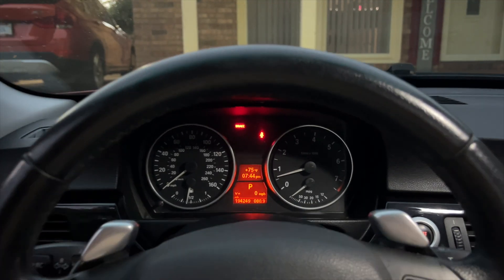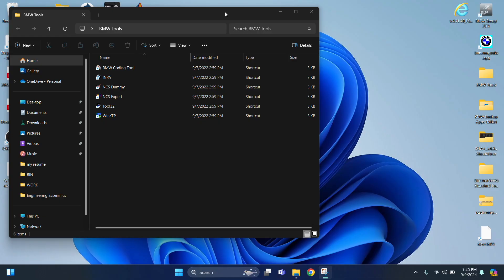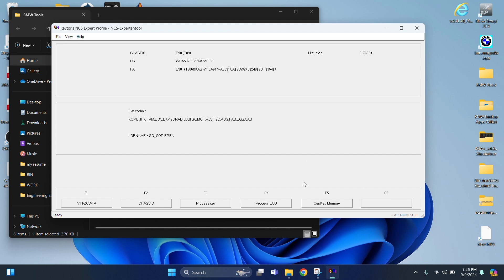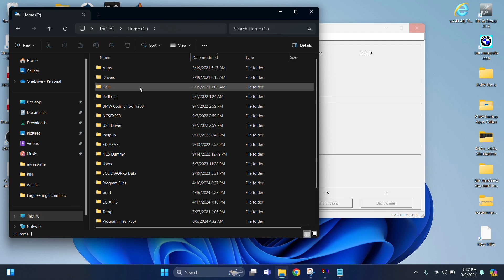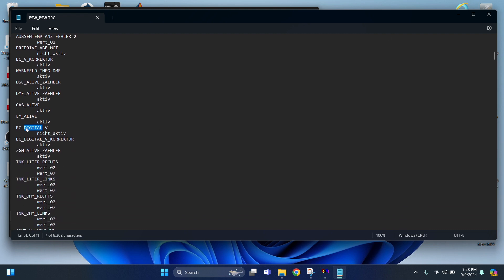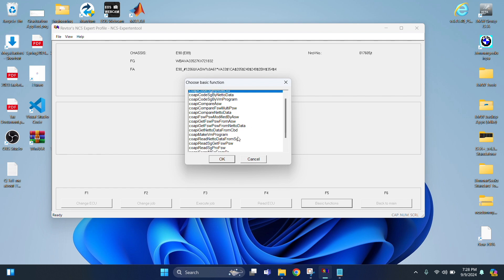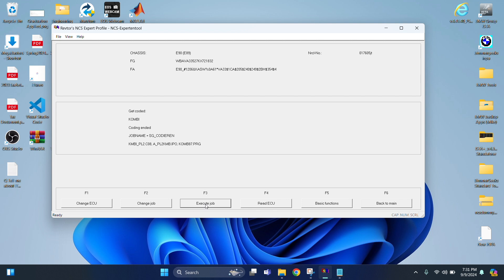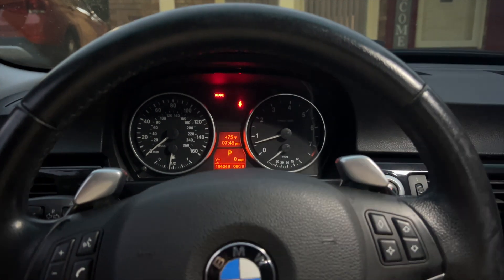Coding in Digital Speedometer on my BMW E90 using NSC Expert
I wanted something easy to look at while I was driving. Using NCS Expert, I was able to code in the Digital Speedometer for FREE. This way I can view the digital speed while driving!!

(For the record, this is how I do the process. There may be an easier/better way. I just wanted to take you guys along with me...I am not responsible if anything were to go south for you. Please do more research beforehand!)

This can be done on all E9X models (E90, E91, E92, E93)